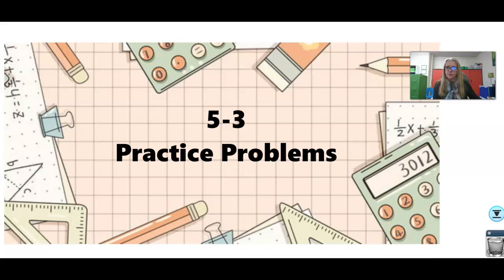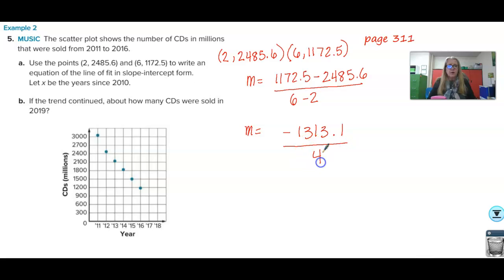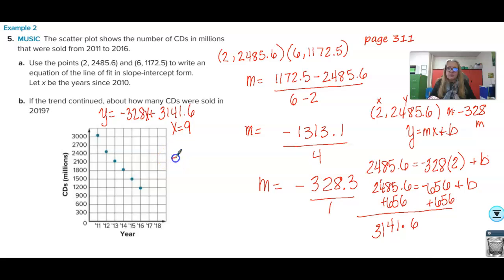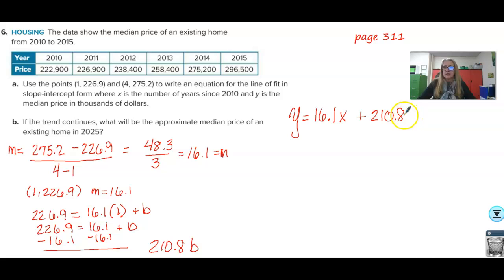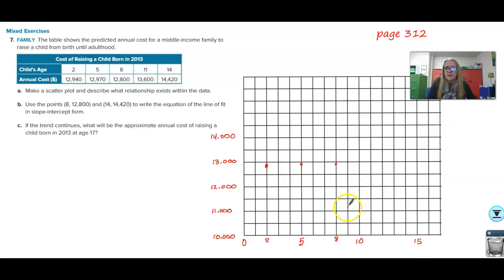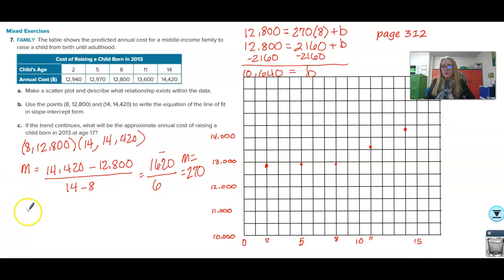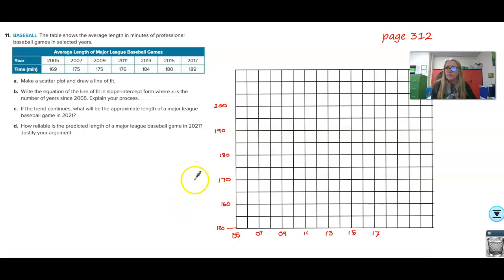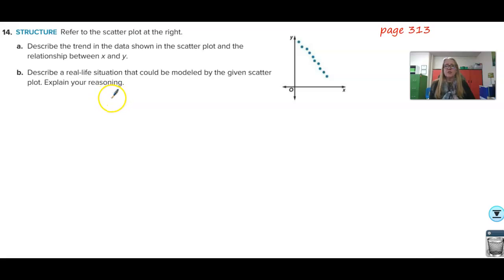5-3 Practice Problems